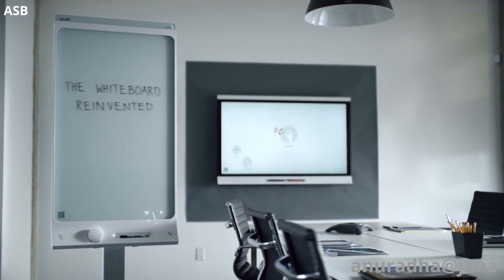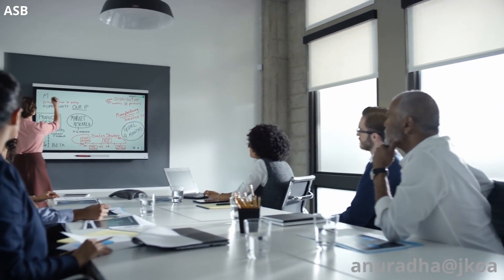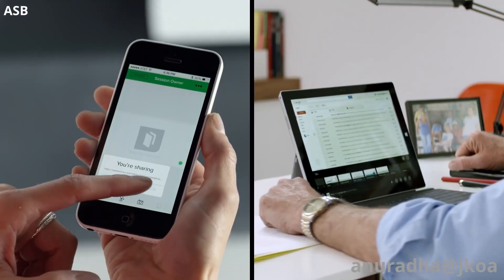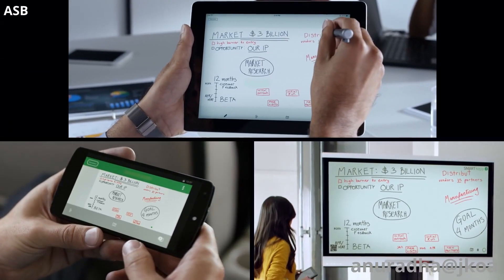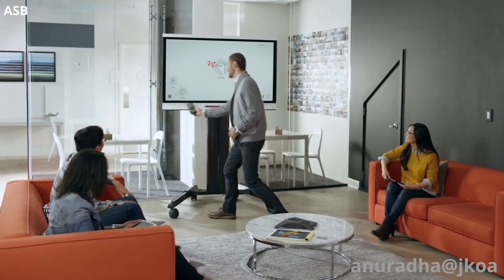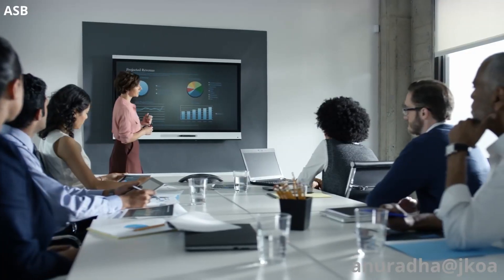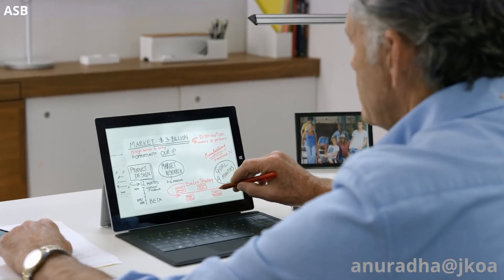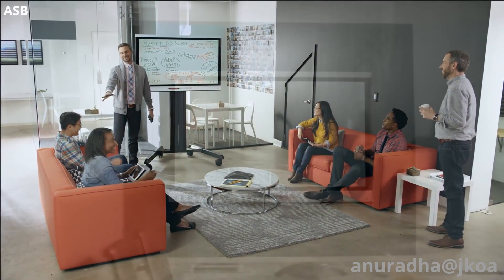Smart Board Room Solution from Anuradha @ JKOA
SINOEVIEW Smart Panel everyone, whether in the meeting room or classroom, see what is being written in real time. But it doesn't stop there. Every participant can contribute to the display from their device. When they do, their writing instantly appears on the display and on everyone else's device.